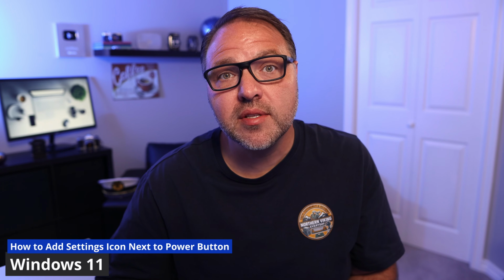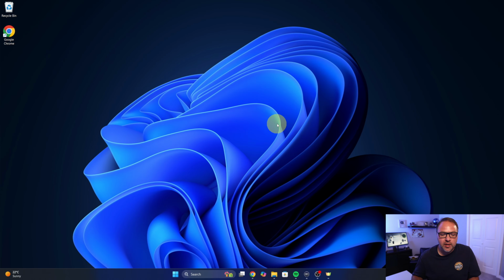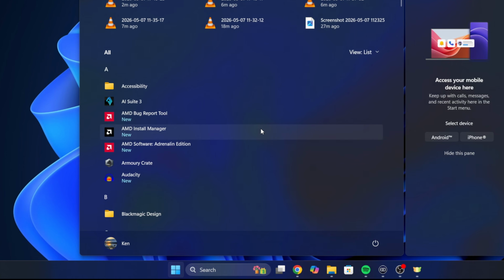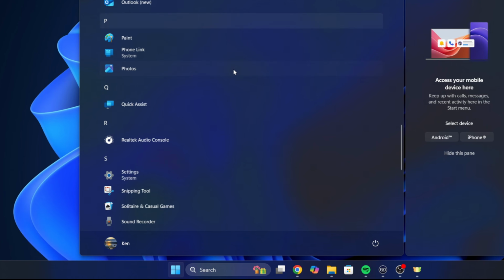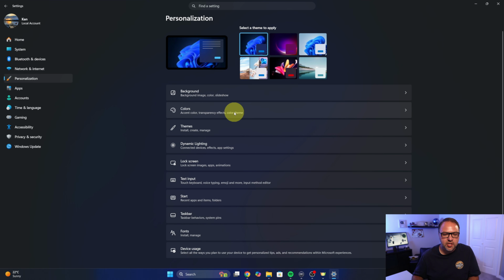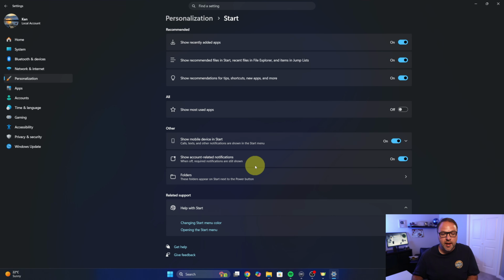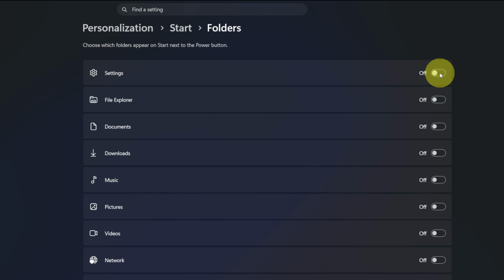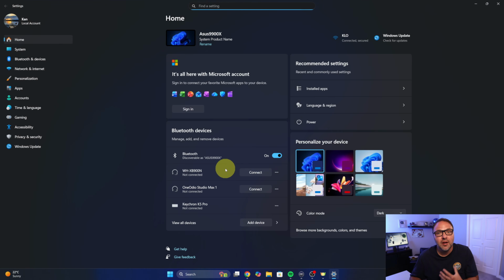How to Add Settings Icon Next to Power Button in Windows 11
In this tutorial, I’m going to show you exactly how to add the settings icon next to the power button in Windows 11 for faster access to your system controls. By default, the Start menu only shows the power button, but I'll show you how to easily customize this area to include a dedicated shortcut for your Windows 11 settings. Adding this icon is a great way to streamline your workflow and avoid digging through menus every time you need to make a quick adjustment.

I’ll walk you through the step-by-step process of navigating the Windows 11 personalization menu to find the specific folders setting for your Start menu. I’m going to show you how to toggle on the settings icon so it appears right where you need it, next to the power button. If you want to customize your Windows 11 layout and improve your productivity with better shortcut placement, this quick guide has everything you need to get it set up.

⌚Time Stamps
0:00 Intro
0:15  Where the Icon Will Go
0:46  Navigating the Settings to the Start Menu Folders
1:14 Activating Settings Icon and Testing
1:33 Final Thoughts